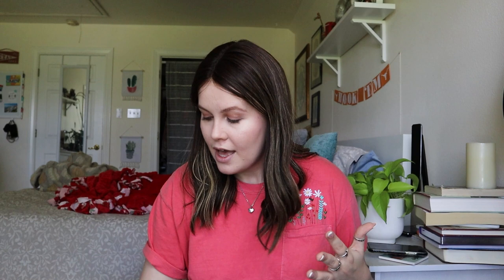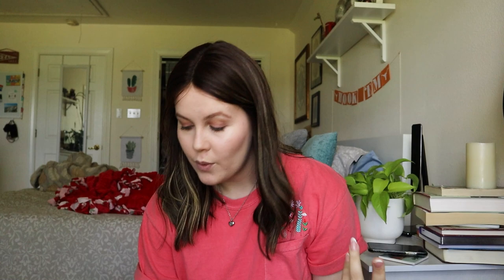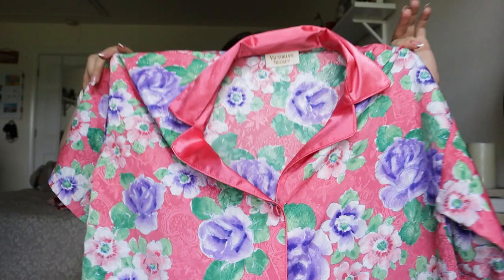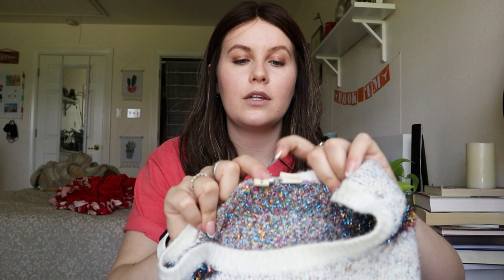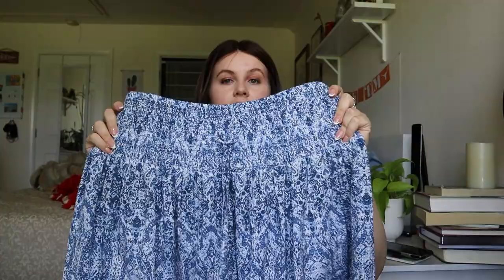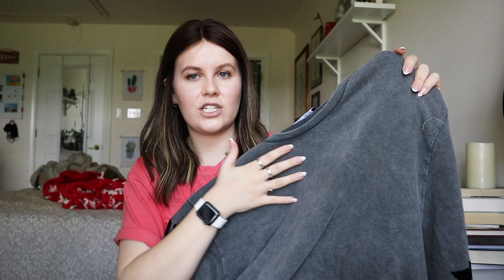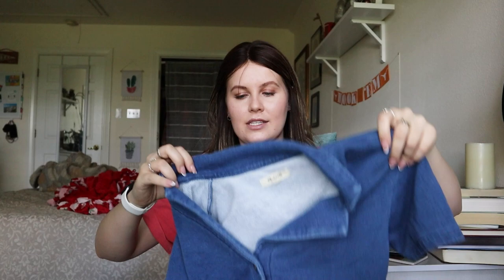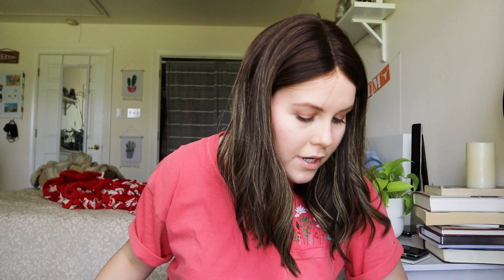HUGE 45+ item Goodwill Bins Thrift Outlet Haul to Resell Online on Poshmark and Ebay for PROFIT! $$$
Hey friends! In this video, I'm showing you what I found to resell on Poshmark, Ebay, and Mercari this week at the Goodwill Bins Outlet here in Texas!

much love,
   Jess

Tune in for vlogs, thrifting content, Poshmark reselling, wig love, and so much more. See you in my next video!

☆ Wig in this Video: Madison Wigs "Candace" Lace Top Wig